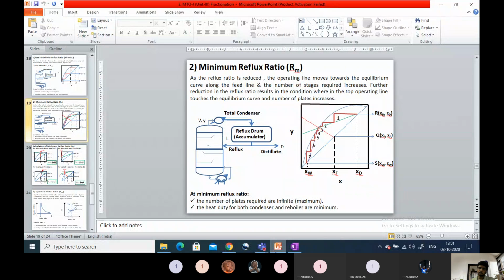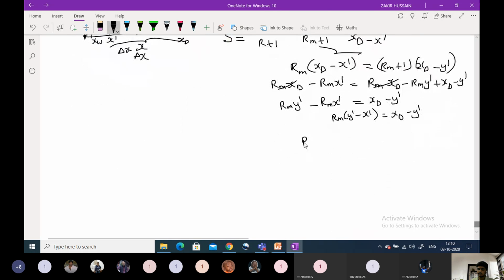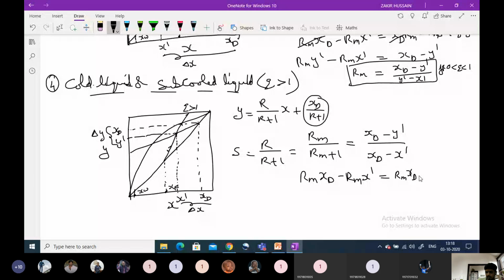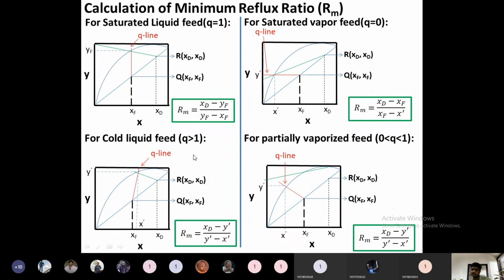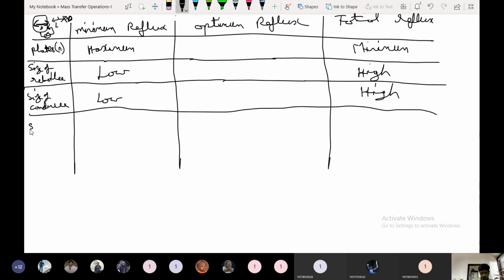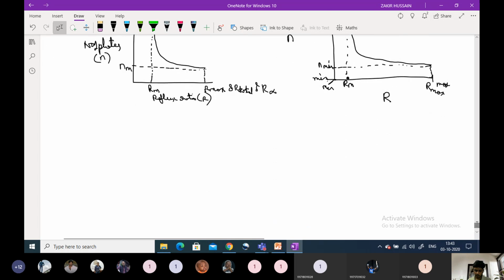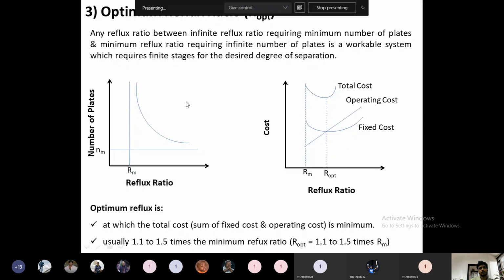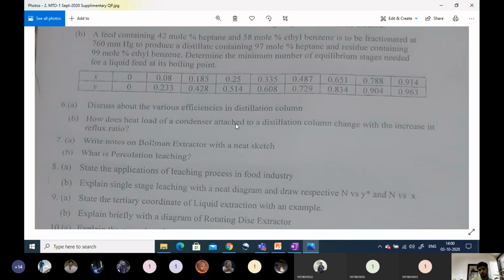3.6) Mass Transfer Operations-I:- Total, Minimum and Optimum Refluxes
Unit-3: Analysis of Fractionating Column:- Types of Reflux- Total, Minimum and Optimum